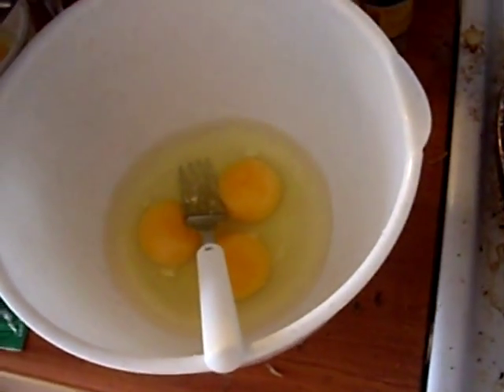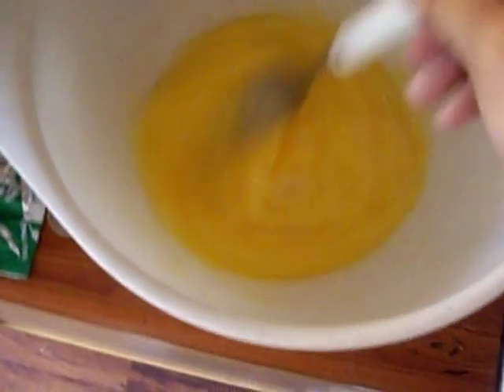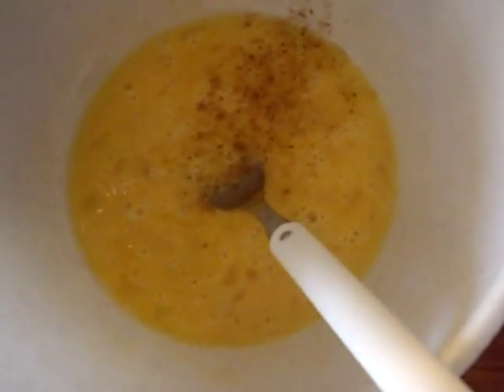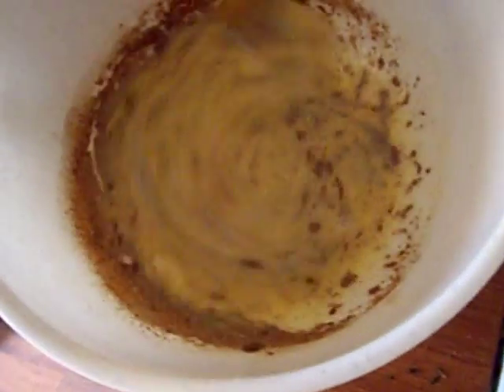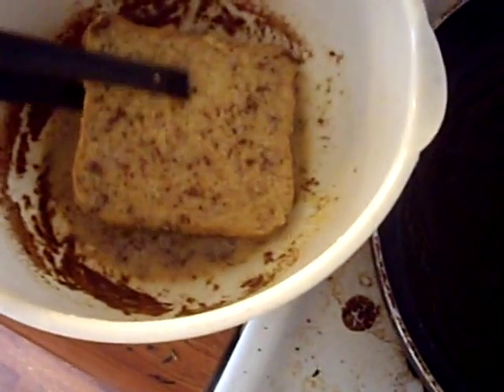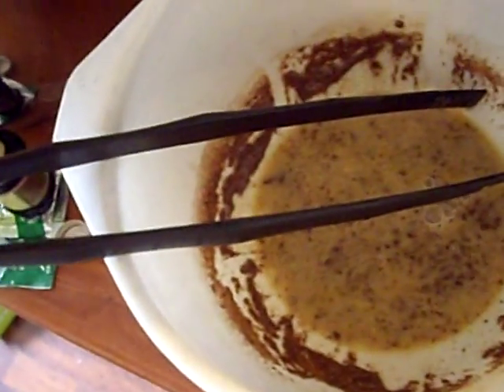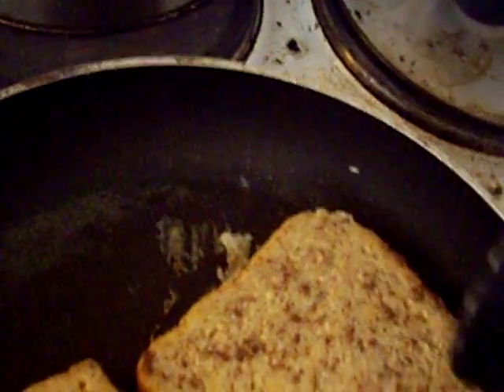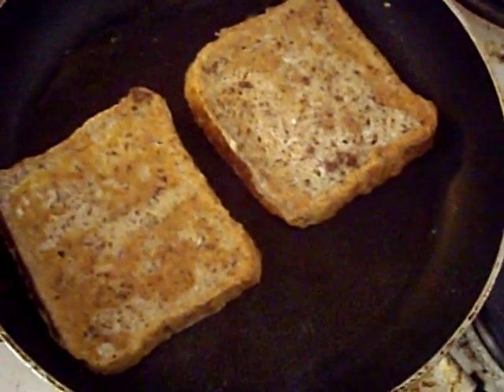How to Make French Toast!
I ended up using a total of 5 large eggs and made 8 slices of vanilla/cinnamon/nutmeg French Toast.
Oops for the extra cinnamon - but I ended up using it anyways!